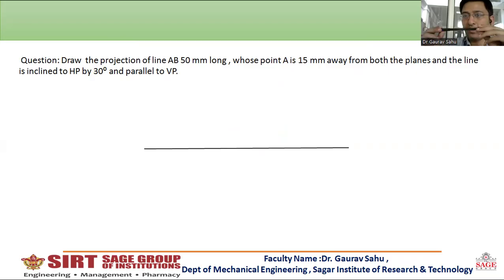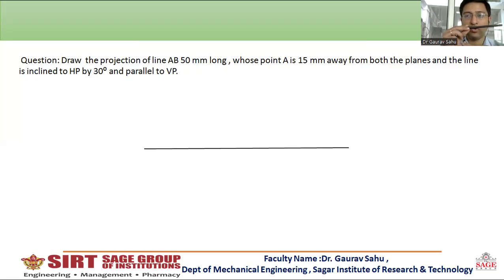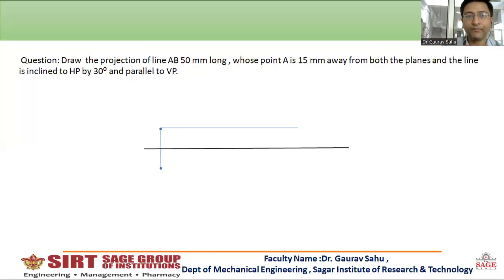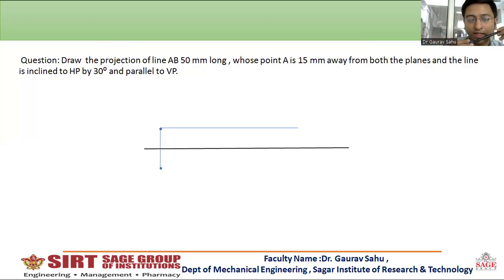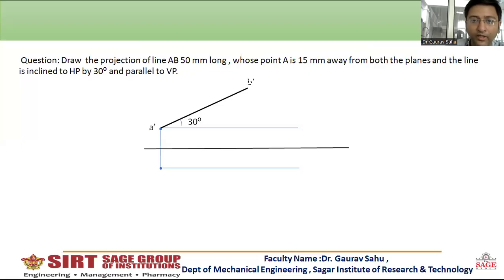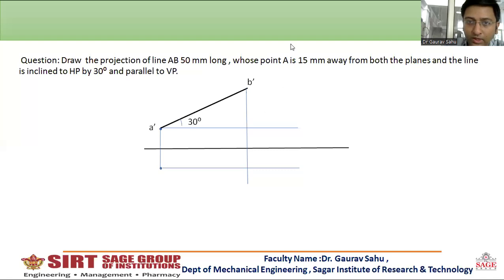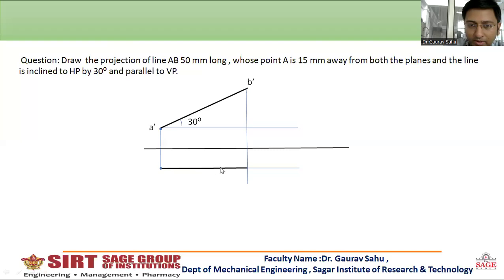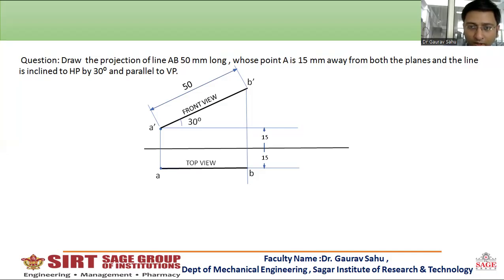Projection of line | Engineering Graphics | SIRT Bhopal | Dr. Gaurav Sahu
This video showcases the fundamental drawing of a projection of a line when the line is inclined to HP and Parallel To VP, with details of pencil work.
In engineering drawing, projecting a line involves representing a 3D line on a 2D plane using a process called orthographic projection. This technique uses imaginary lines of sight and a projection plane to create a 2D view of the 3D object. The top and front views of a straight line are also straight lines, and their positions relative to the horizontal and vertical planes are used to determine their projections.